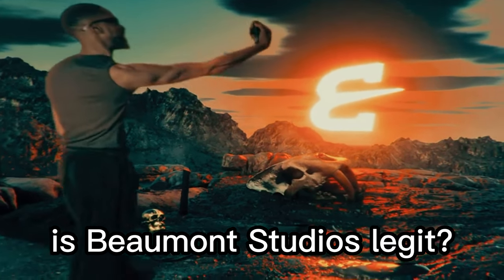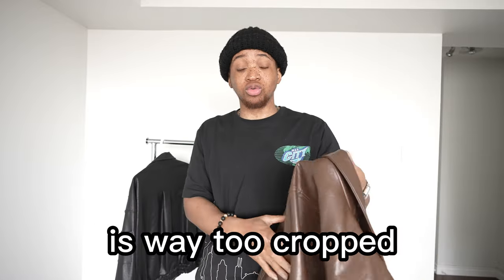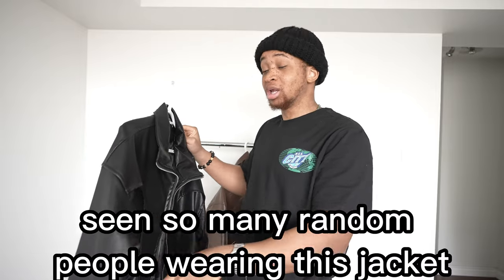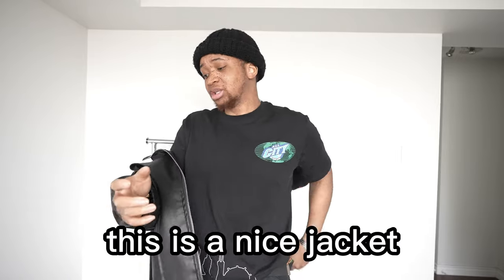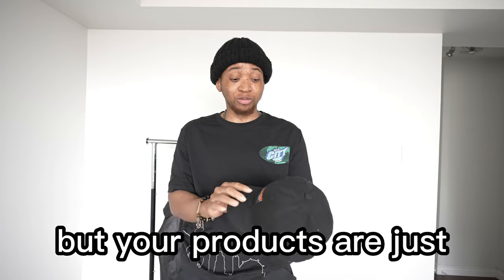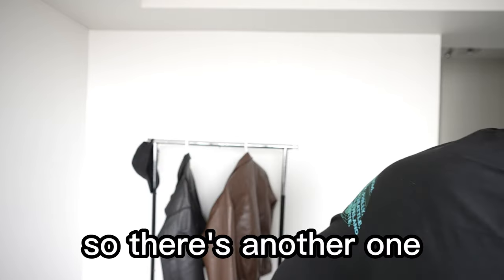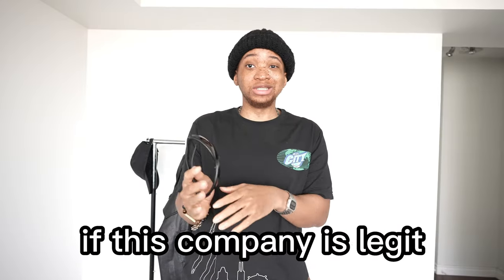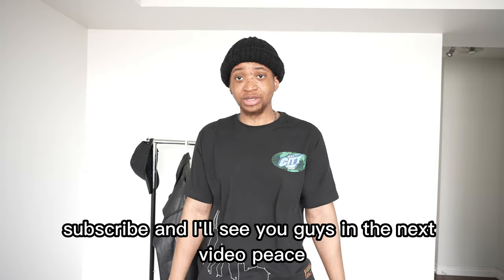Beaumont studios Falco leather Jacket worn by Kendall Jenner, Are they legit?+ Review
In this video I talk about Beaumont studios and give a review

The dangers of AI in Fashion